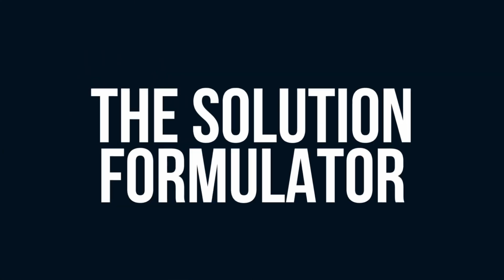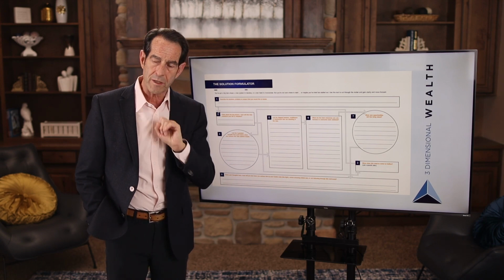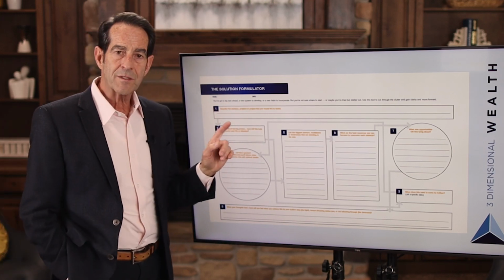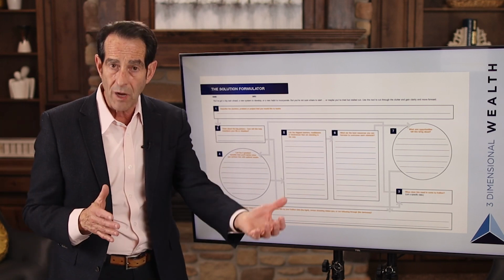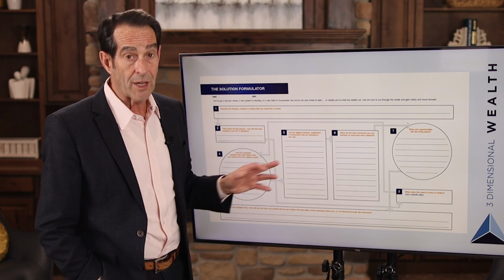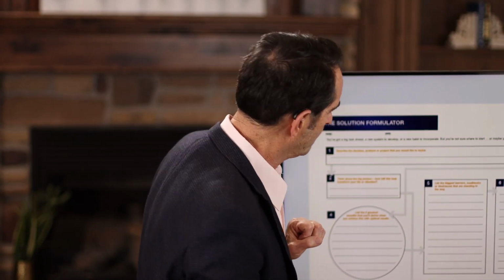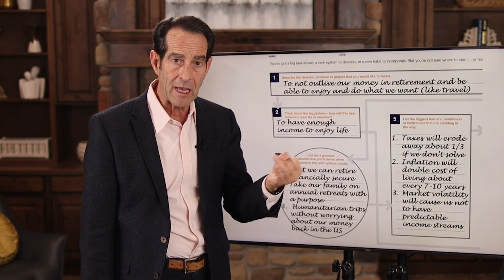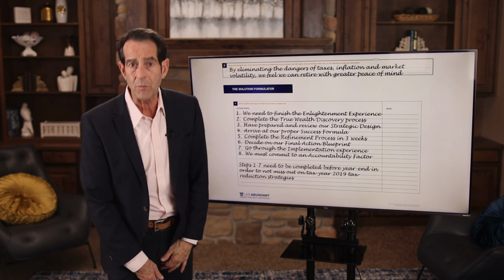The Solution Formulator™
Do you want to cut through the clutter, gain clarity and move forward? In this episode, I'll talk about The Solution Formulator™ tool that I've developed to do just that.

Doug Andrew

00:00 Intro & Summary
01:47 The Tools I Developed To Help My Grandchildren
02:41 How The Solution Formulator™ Works
03:31 Defining The Project / Decision Needed
09:33 How The Solution Formulator™ Empowers People
10:28 How To Get Immune From Market Volatility
11:48 FREE Copy Of My Entitlement Abolition Book

Learn How to Diversify and Create the Foundation for a Tax-Free Retirement